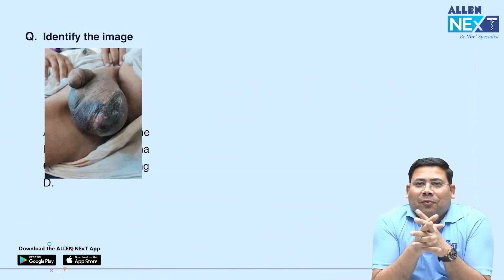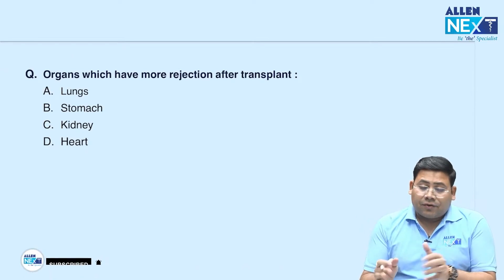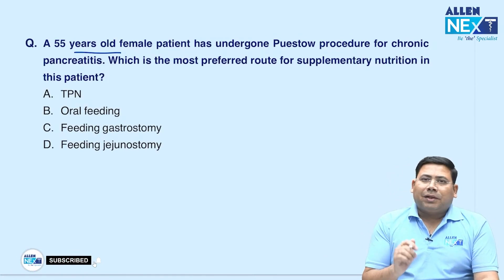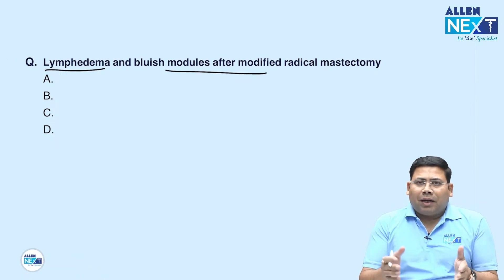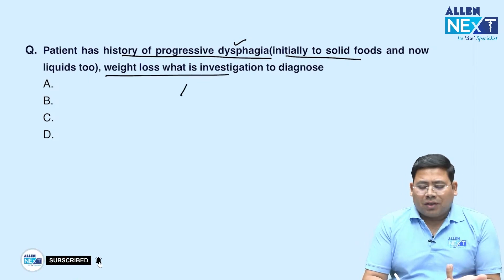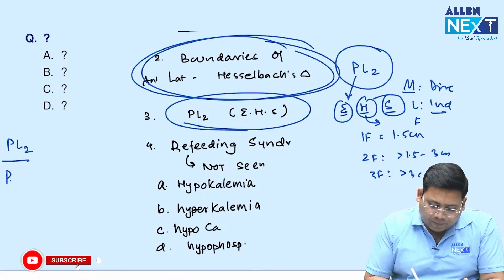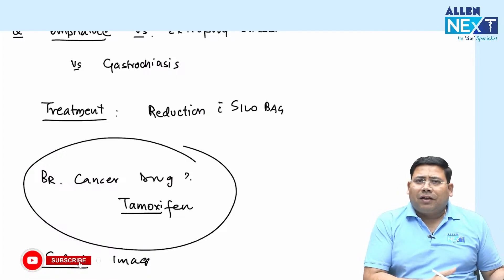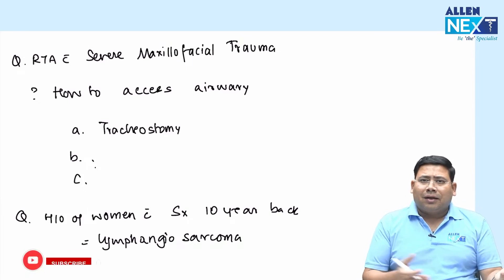FMGE Jan 2024, Surgery Recall | Dr. Saurabh Dixit | ALLEN NExT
Watch the 💯 Complete & Accurate Surgery Recall Session for FMGE Jan 2024! 📚

Join us as ALLEN NExT renowned specialist, 🎤 Dr. Saurabh Dixit takes you through 🔂 complete Surgery questions, providing detailed explanations and correct answers. ⚡